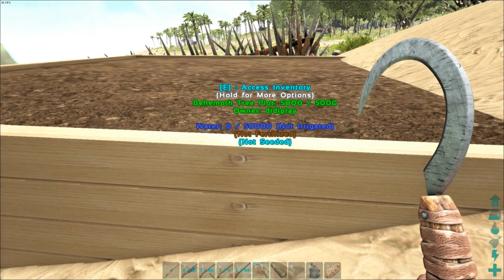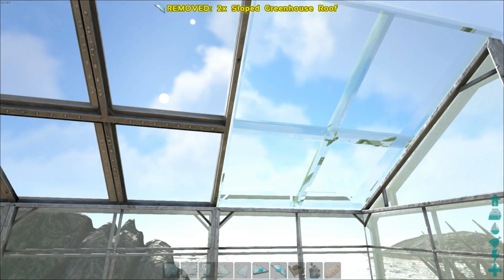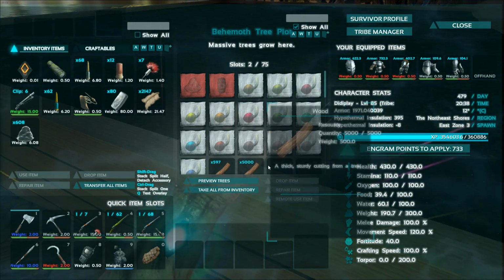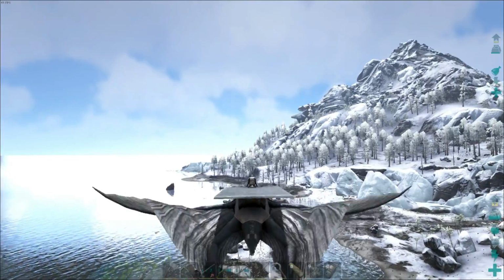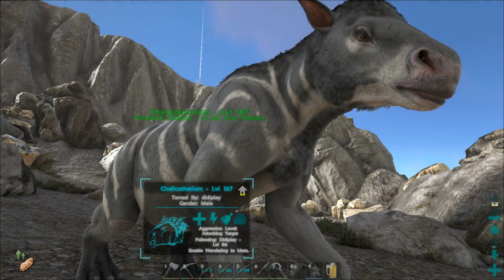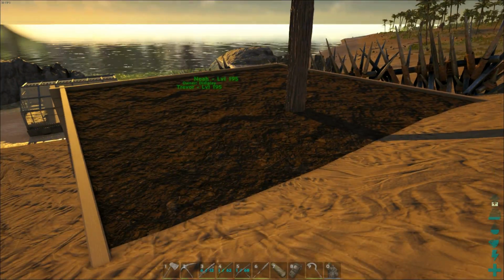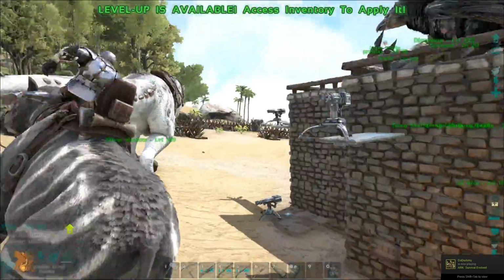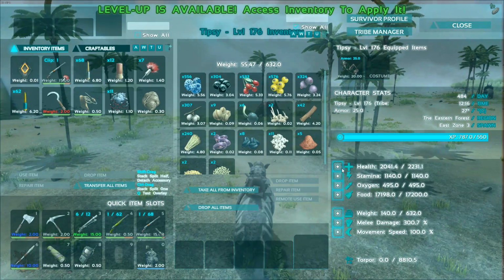Ark survival 7 Chalicotherium taming and Redwoods anywhere!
we are playing Ark survival evolved the Island map!
today i find a nice 112 chali and also build a redwood!